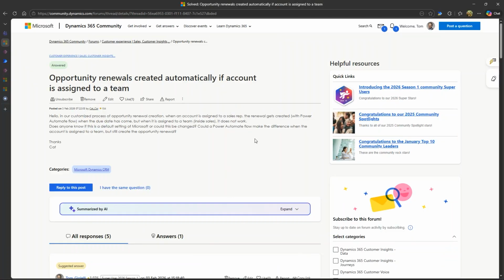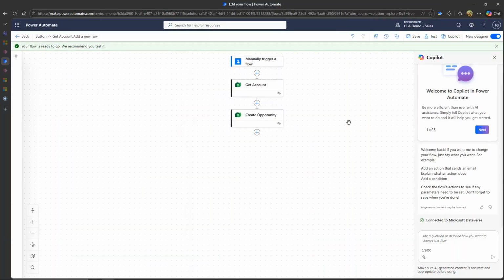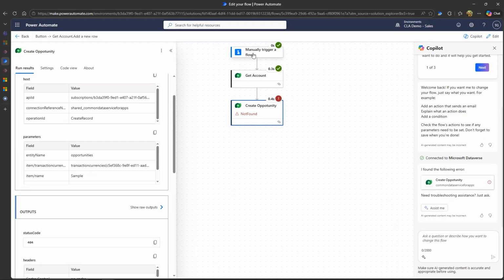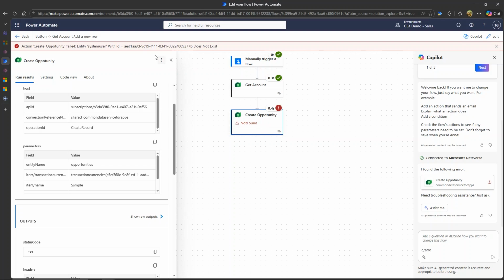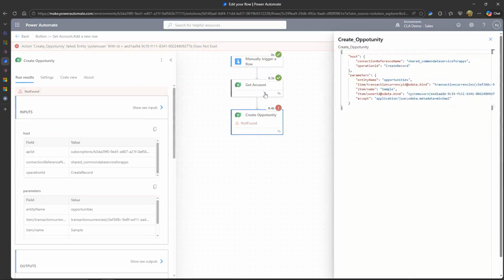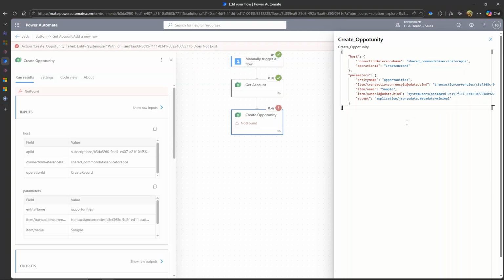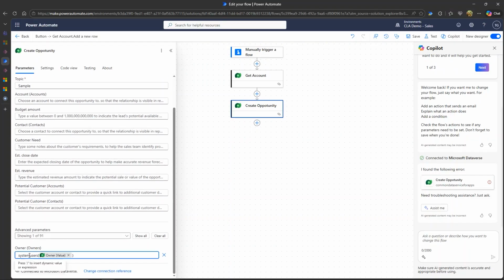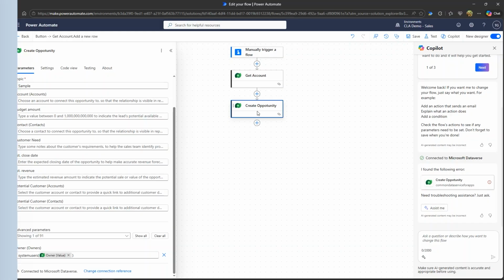Creating automatic opportunity renewals in Power Automate | Ask a Community Pro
Welcome back to Ask a Community Pro, the series celebrating the experts, builders, and leaders who power the Power Platform community!

In Episode 4 with Tom Gioielli, You'll Learn:

* Why your Power Automate flow fails when an account is owned by a team instead of a user
* How to use "Show Raw Inputs" to diagnose exactly what data is being passed into a step
* What a polymorphic lookup is and why the correct table reference (user vs. team) matters
* How to fix the issue dynamically using a conditional check on the owner table type
* Best practices for building flows that handle both user and team ownership gracefully

Tom also shares why the community is such a powerful resource for people at every skill level, from those just starting out without a technical background to seasoned developers who still learn something new every time they jump in.

Timestamps:
0:00 – Why community matters for non-technical builders
1:00 – The scenario: A cloud flow that creates an opportunity record
1:32 – Running the flow and spotting the error
2:22 – Diagnosing the issue with Show Raw Inputs
3:24 – Understanding the polymorphic lookup problem (user vs. team)
4:05 – How to fix it dynamically with a conditional check
5:03 – Closing thoughts: Why you should always engage with the community